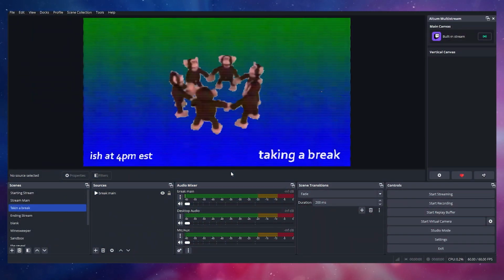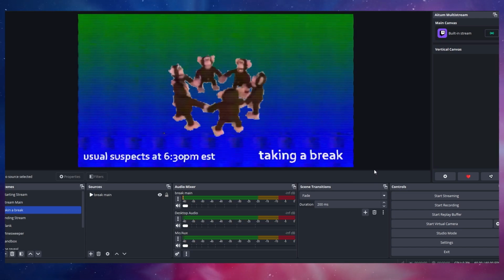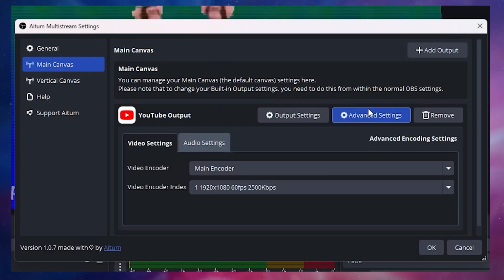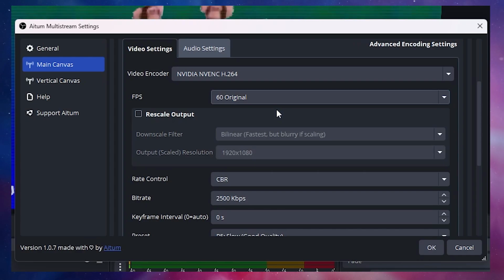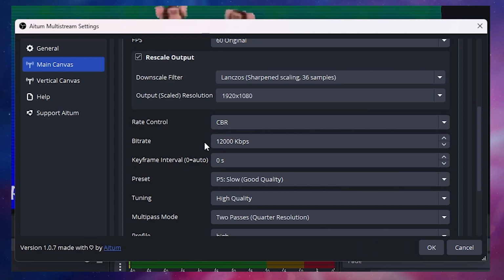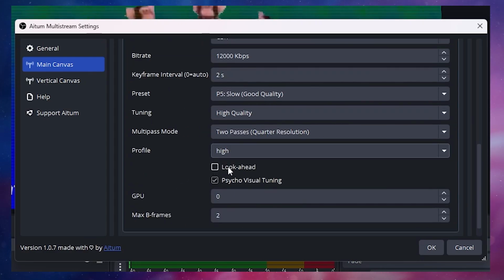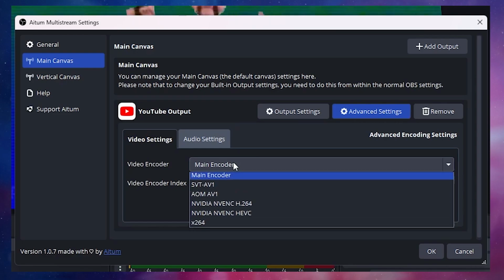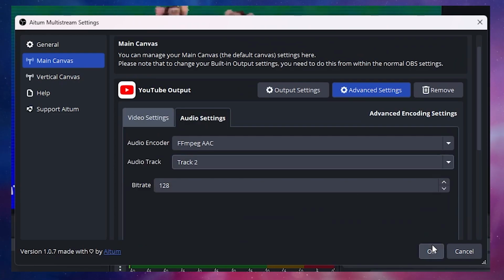How To Multistream To YouTube | Aitum Multi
Wanting to go live on YouTube the same time as Twitch?
We cover all the basics in this video for you!